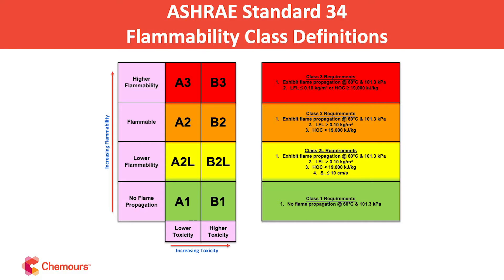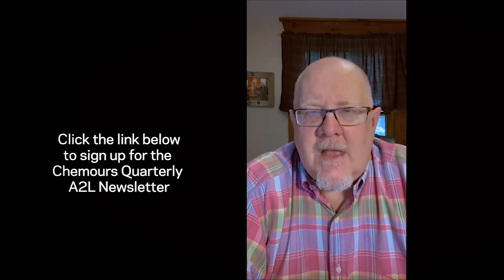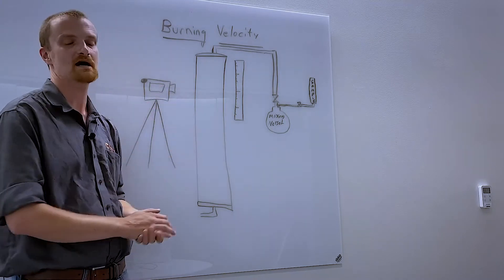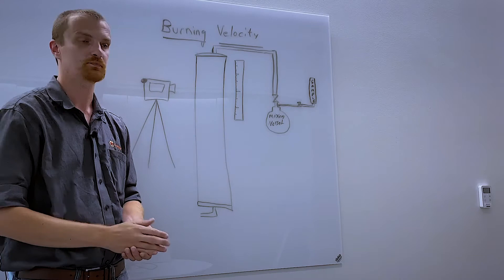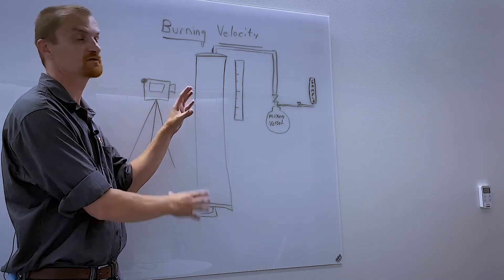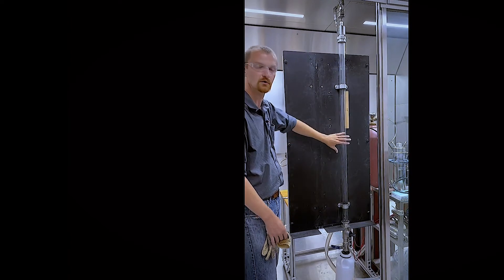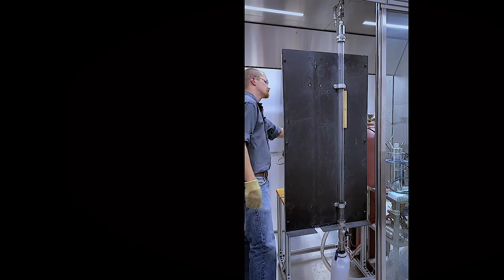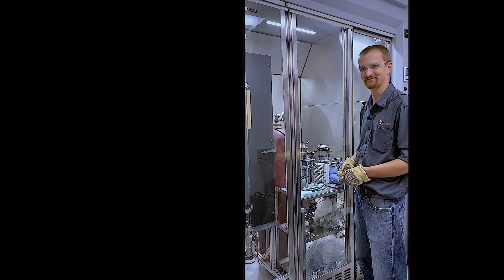E17: Anatomy of an A2L Refrigerant - Part 1. Burning Velocity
In the first episode of my mini-series focusing on A2L refrigerants, we will dive into flammability property of burning velocity. My special guest, Patrick Coughlan, Senior Associate Scientist whom oversees flammability testing, invites us into the Chemours lab where he walks us through the testing methodology and shows us how burning velocity is measured.